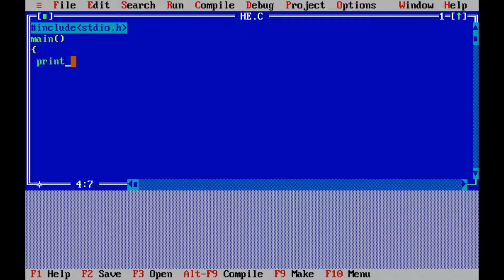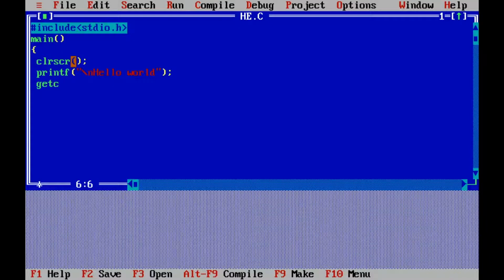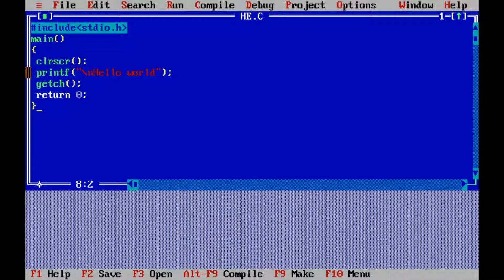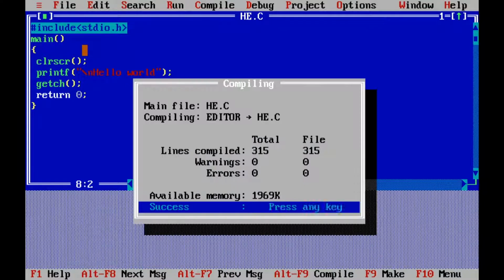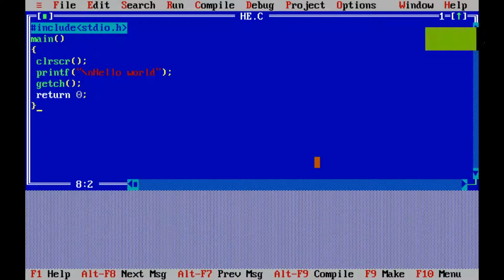"Hello World" C Program in just 2 minutes!!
This is the video for beginners who are new to the programming. In this video we have tried to explain about basic structure of a C program with the help of "Hello World" Program.